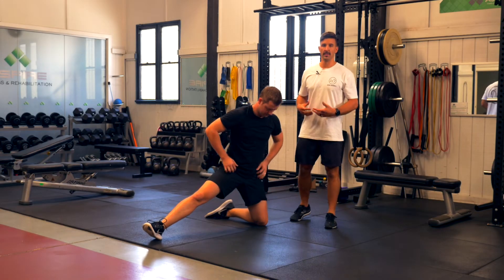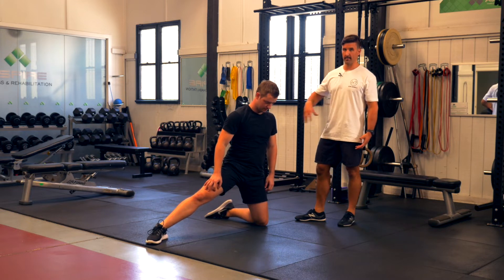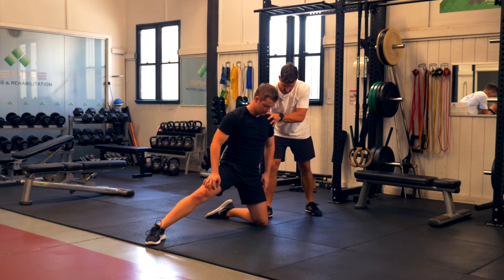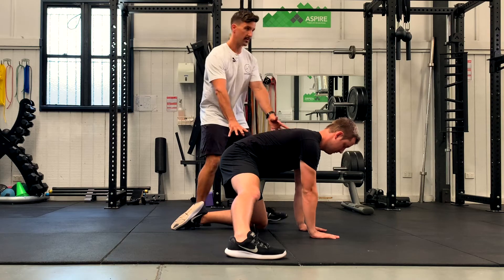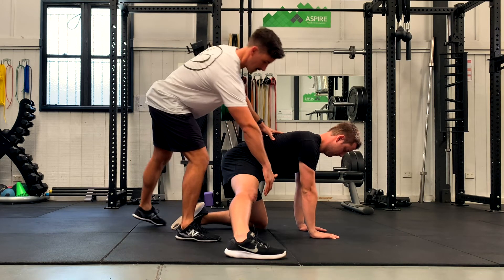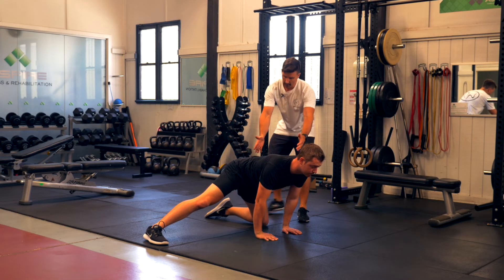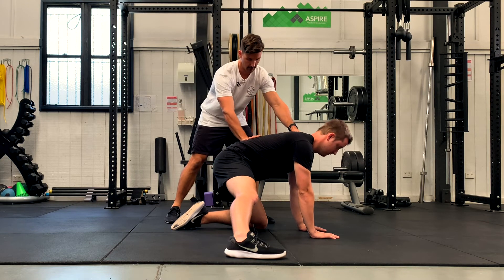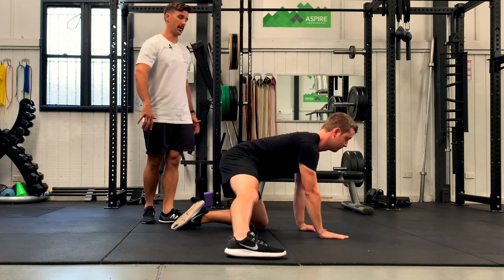Adductor Rock Back - Groin stretch and mobility